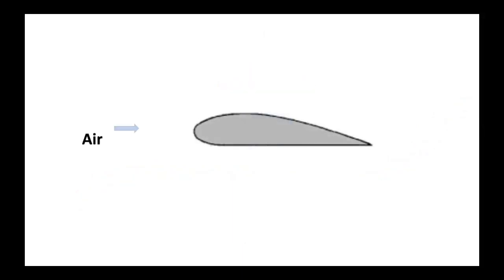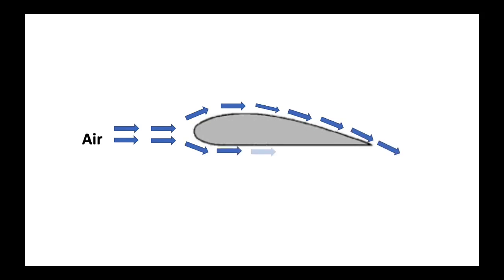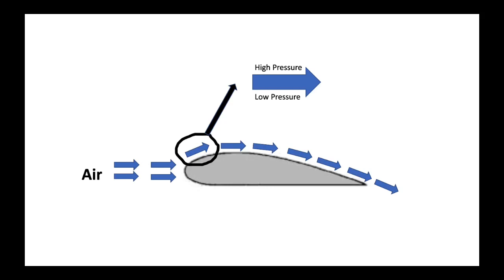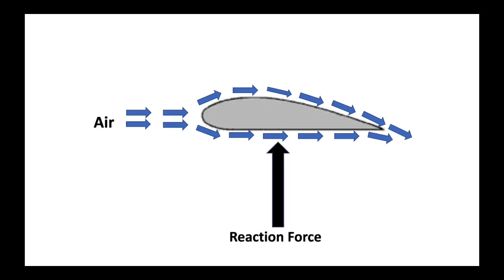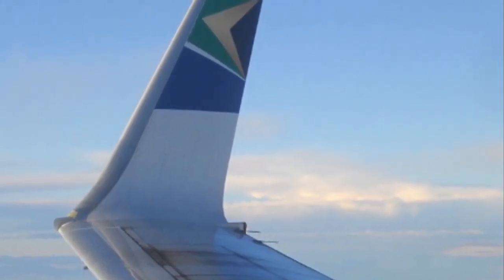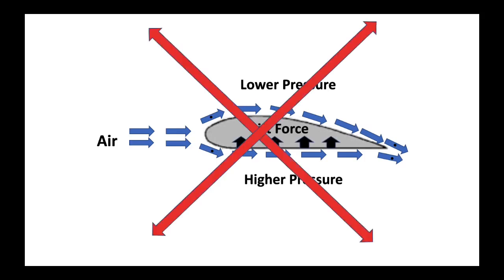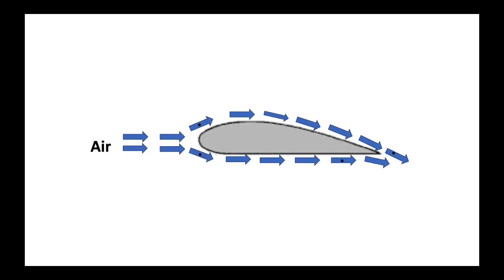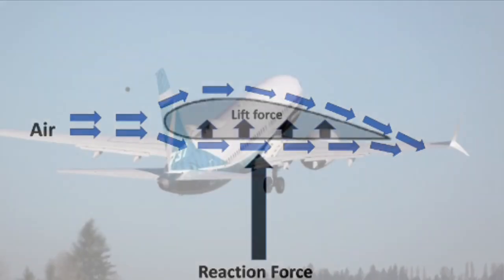How Lift is generated: Airplane Technology series part 2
How a airplane fly: Airplane Technology series video 2:
This video is about how lift is Generated in the wings of the airplane. Also, how flaps and slats work in the airplane.